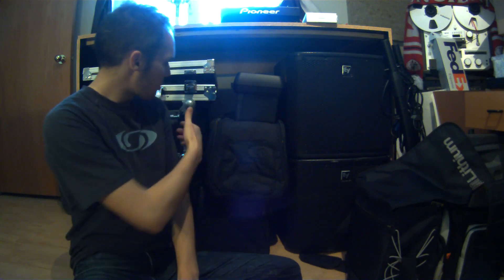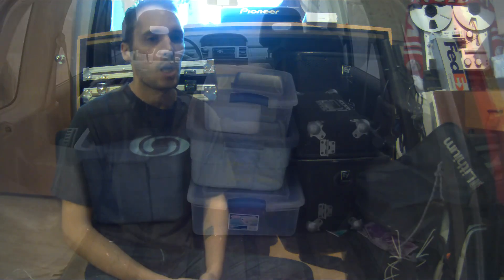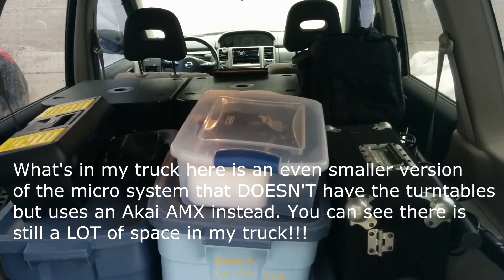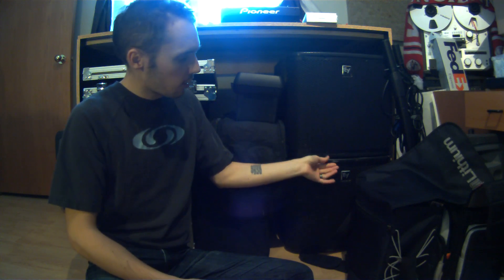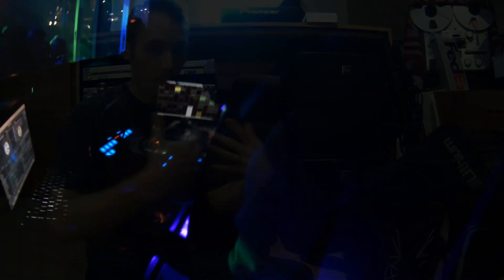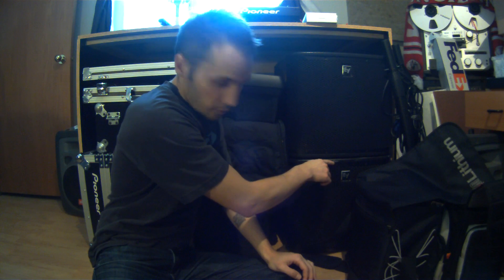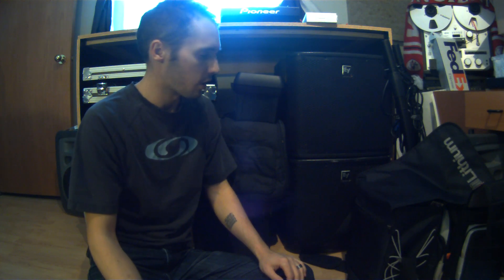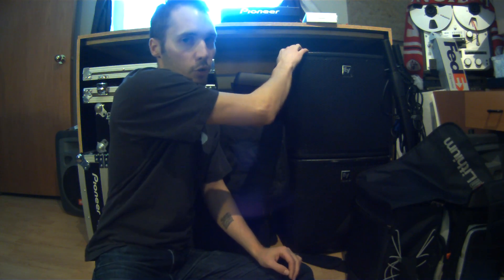Micro System & ZXA1 Sub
My take on the Micro System as designed by Brian S. Redd and a review of the EV ZXA1-Sub.

Brian has lots of great videoson the micro system, but this is probably the best showing it in use

The math on the volume (space) of the 2 systems:

An EV ZLX15P cabinet occupies 3.98 cubic feet of space.

The EV ZXA1-Sub and QSC K8 combo occuies 4.26 cubic feet of space, and in my opinion provides WAY more sound, plus the fact that it's in 2 pieces can be loaded differently into smaller spaces.

Also for reference, the JBL EON518S sub I talk about has a 500W continuous amplifier in it, and the ZXA1-Sub has a 700W amplifier (with no spec on whether that was continuous, peak, or anything else), so my comments about the Eon having a bigger amp MAY BE incorrect.